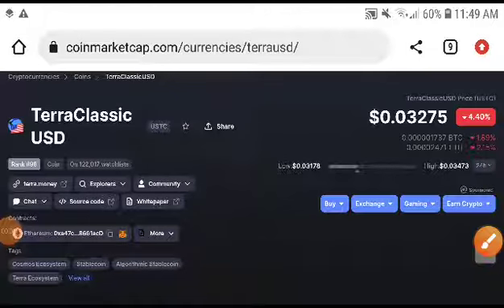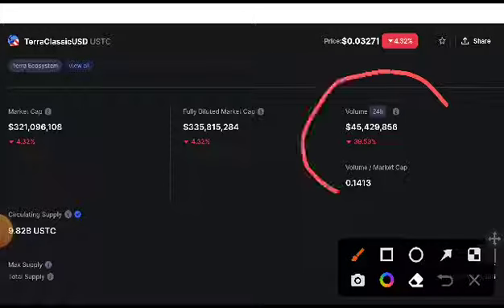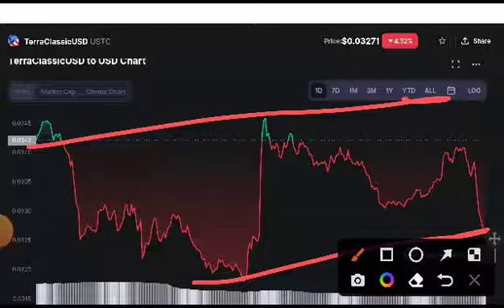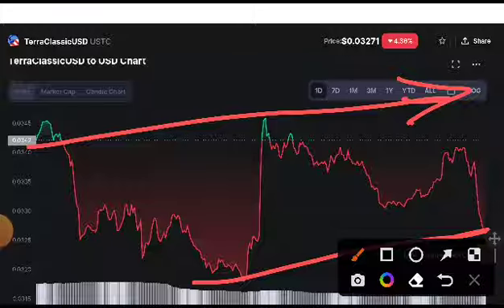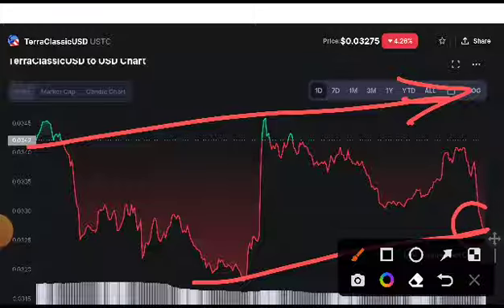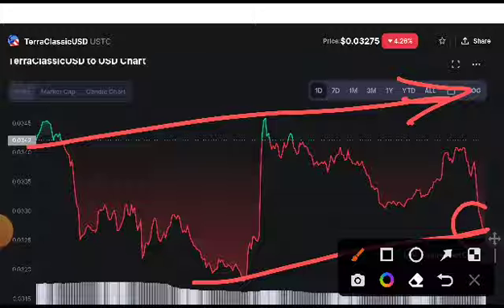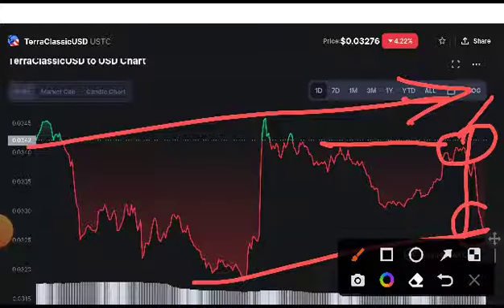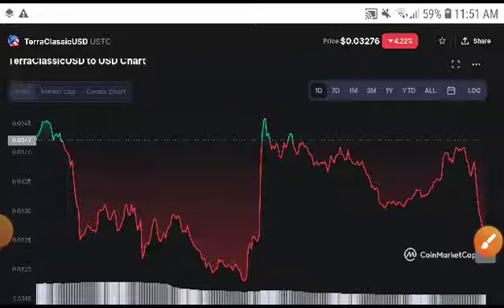TerraclassicUSD Urgent Alert! USTC Price Prediction! Terra classic coin News Today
Queries Solved:
1.  today target
2.  price today
3.  price prediction
4.  token today target